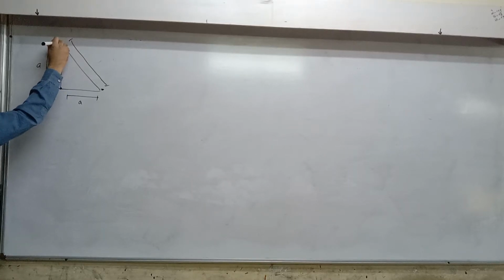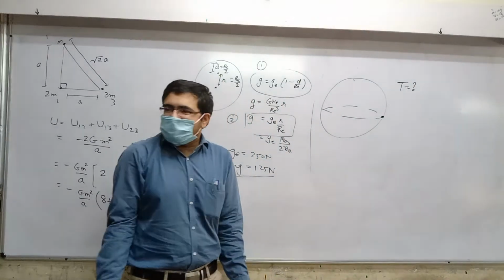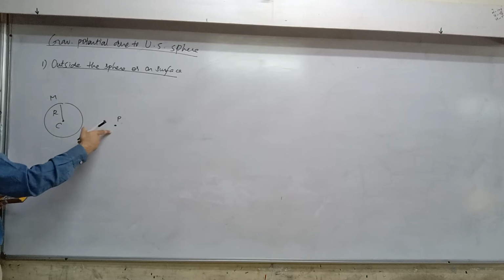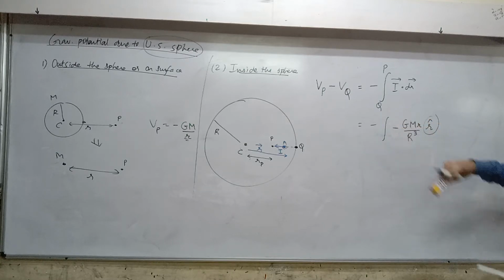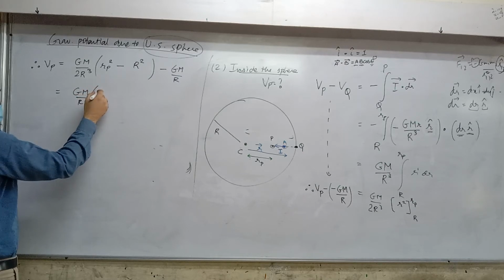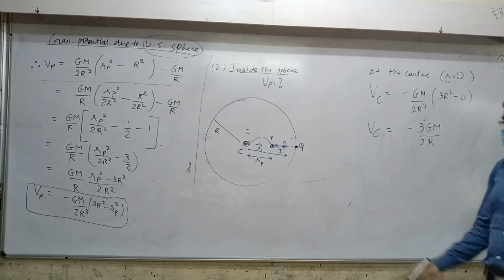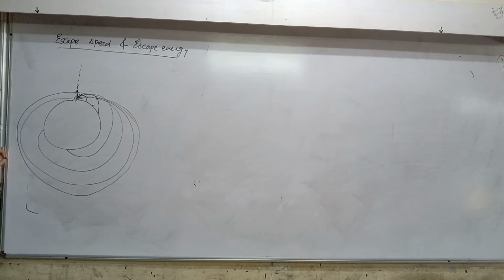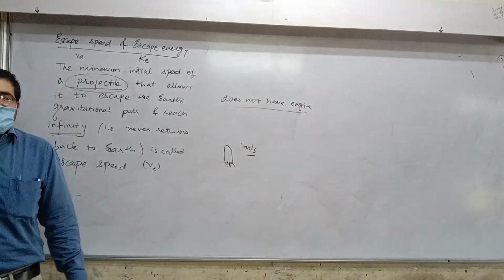STD 11 Eng Med Physics Ch 8 P12